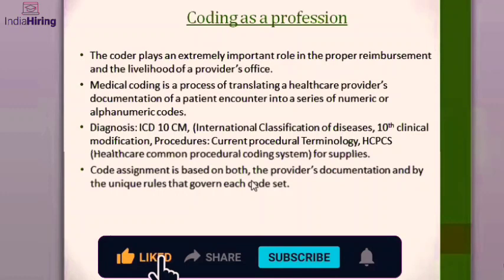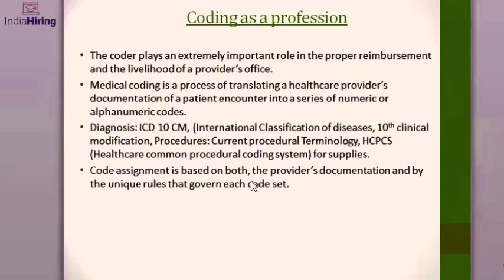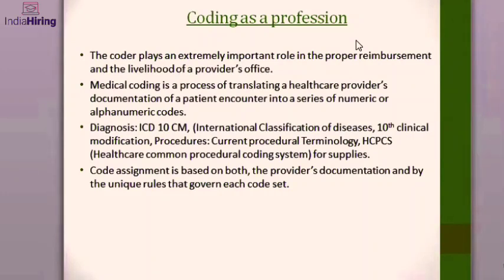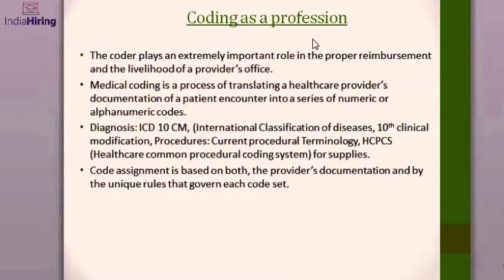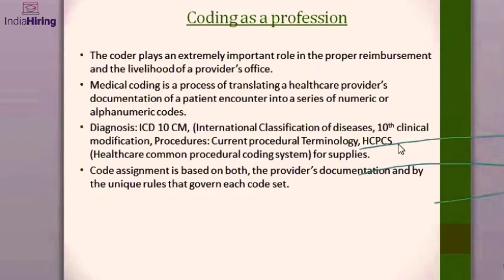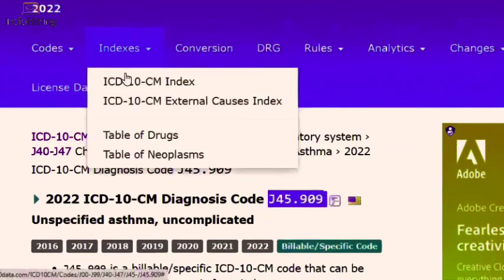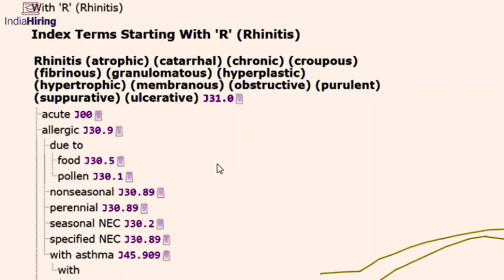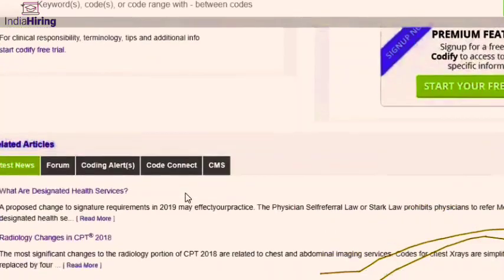Complete Medical Coding Information For Beginners \ Medical Coding Online Course \ India Hiring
Medical coding is the transformation of critical illness diagnosis, medical procedures, services, and highly useful equipment into alphanumeric codes for better record documentation. With Henry Harvin Medical Academy providing the Medical Coding Course Training, the process of becoming specialized in all aspects seems easy.

hcc coding
cpc certified
cpc cert
rcm billing
cpt codes
chronic heart failure icd 10
medical coding for beginners
medical and billing
medical billing
certified coding specialist
medical and coding
medical coding